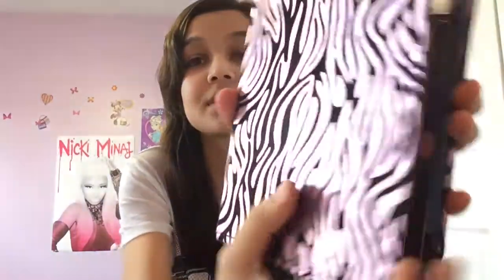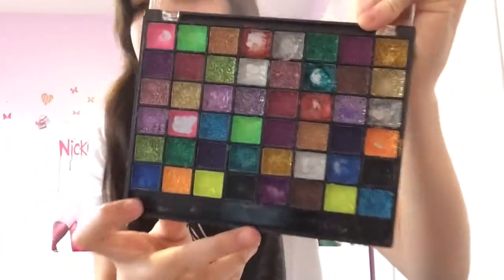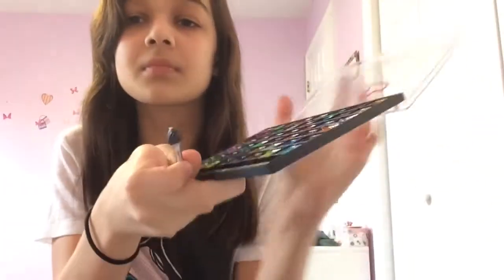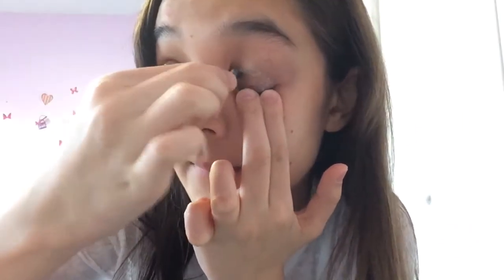MY EVERYDAY WINTER MAKEUP LOOK 2015 | Ali's Style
Hello My Little Stylist! I hope you enjoyed this video!
LIKE FOR TMI TAG!
I am not a professional at this, so just don't judge.
Everyone Is Beautiful, It matters what's on the inside😋💅👰💁
I will be trying to upload more because school for me starts on the Tuesday:(
So just please don't get angry if I don't upload for a while
This is my look sometimes, if I am going to a party or special occasions!
Always Keep In Style
XOXO
-Ali. I ❤️🐢🐢🐢🐢🐢🐢🐢🐢🐢🐢🐢